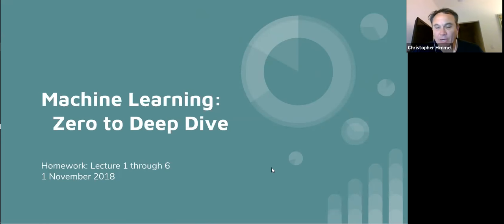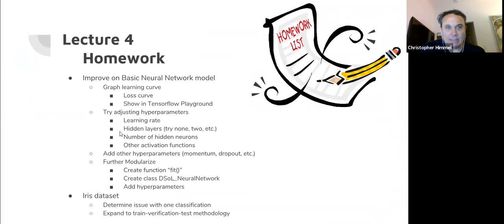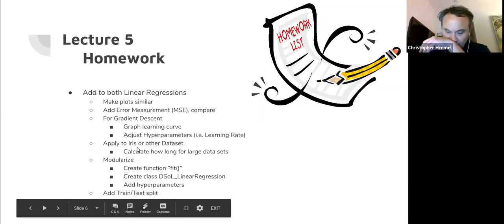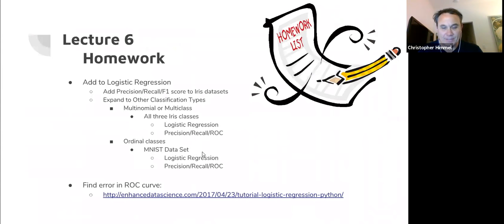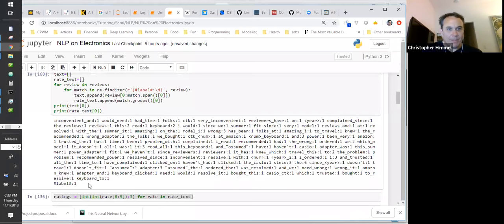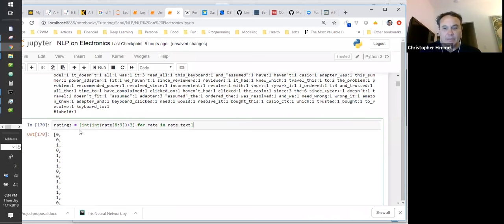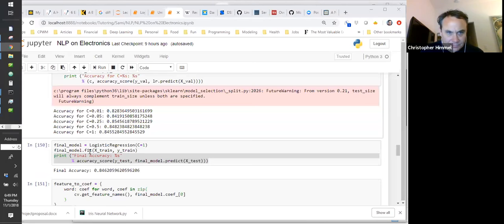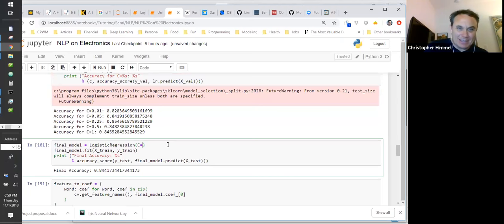Machine Learning: Zero to Deep Dive - Lecture 7